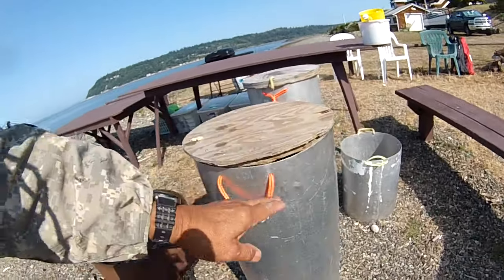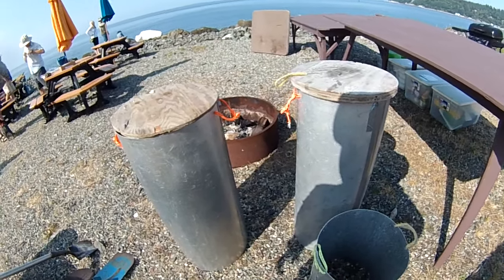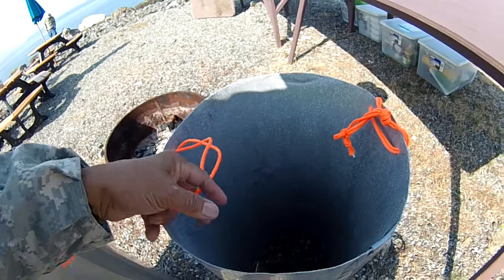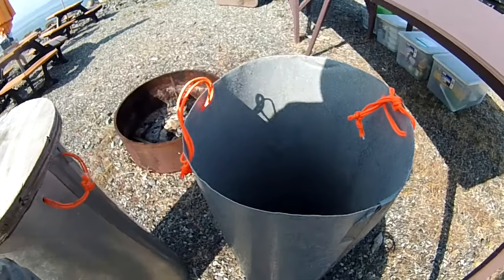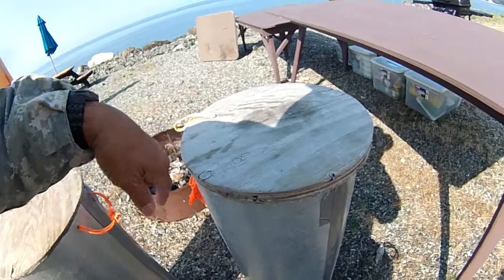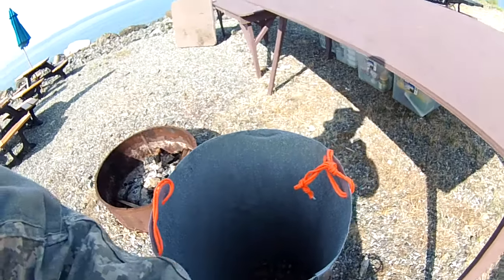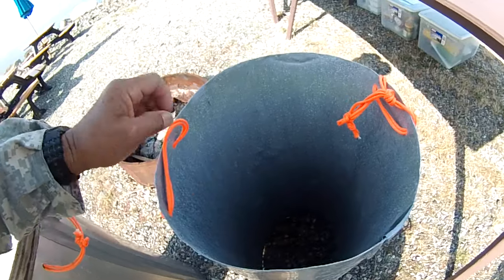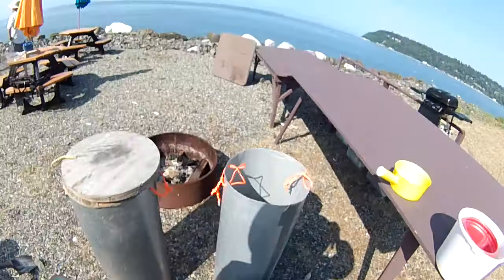wwj geoduck hunting tools